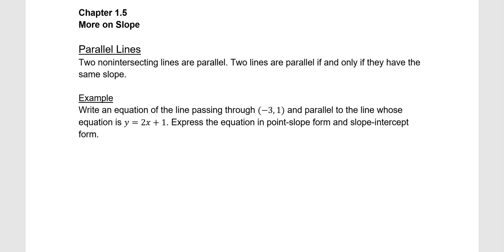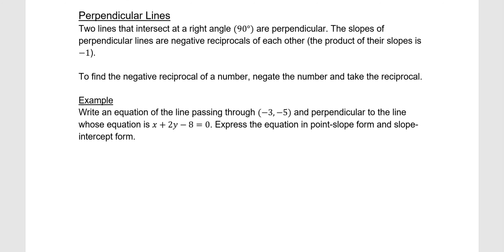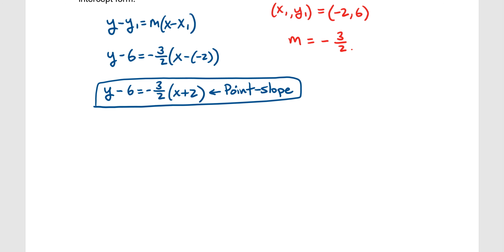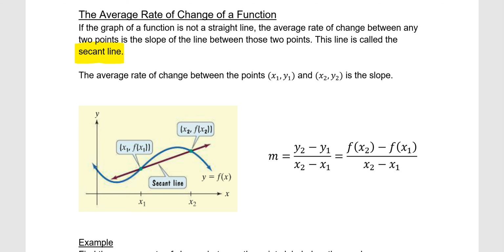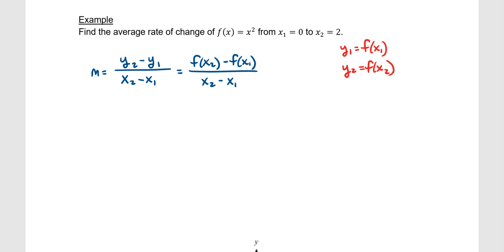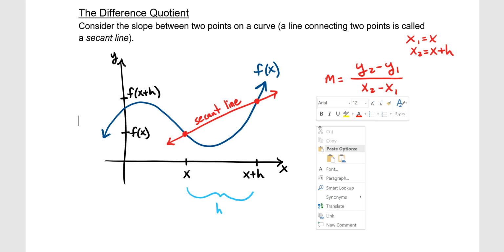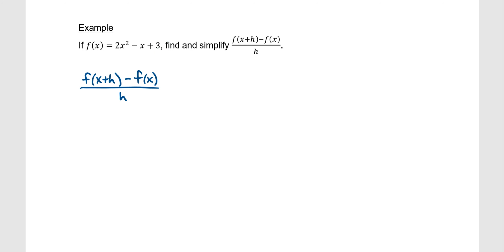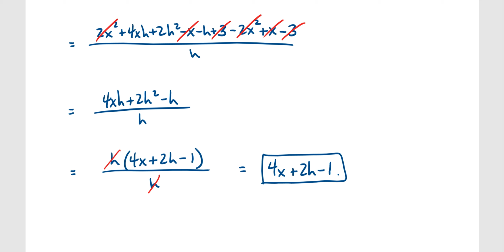Chapter 2.5 - More on Slope